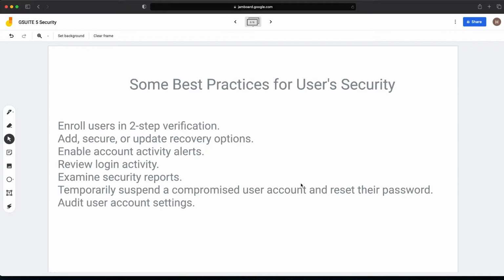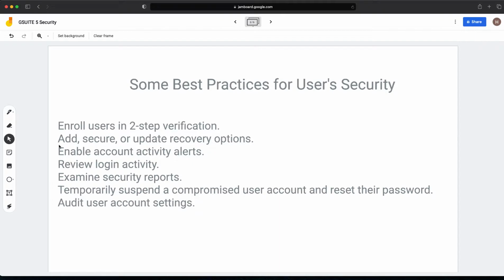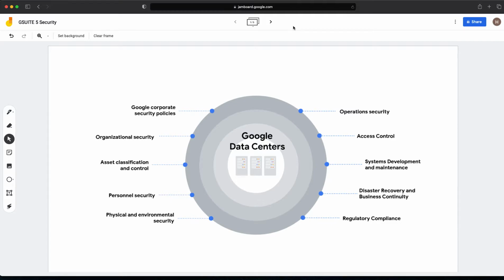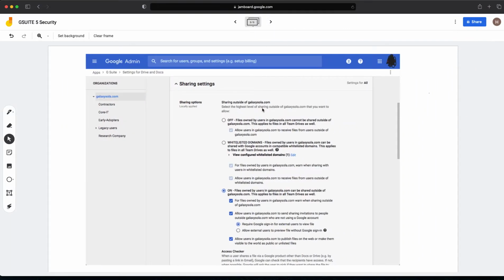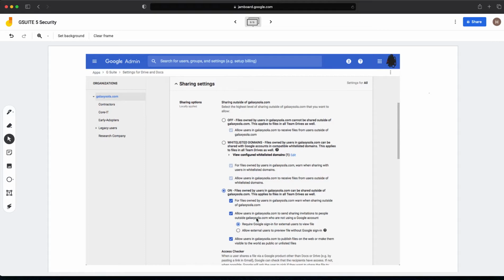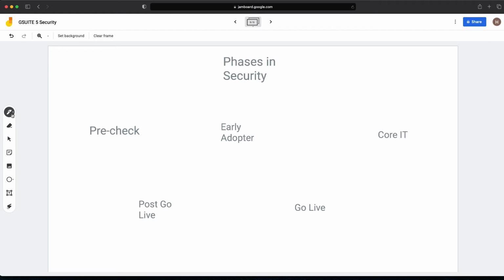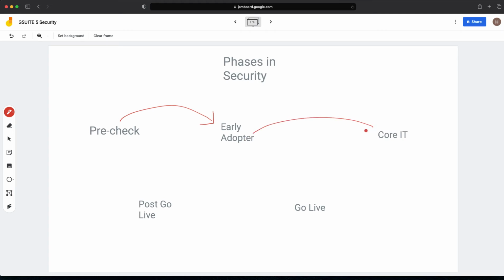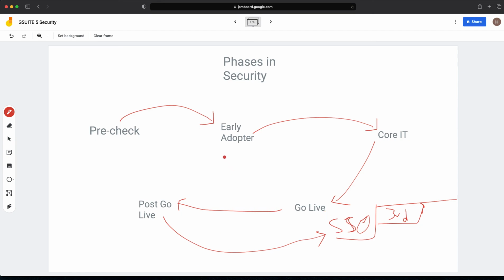GSUITE Administration #5 Security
Security in GSUITE. How to configure sharing in GSUITE?